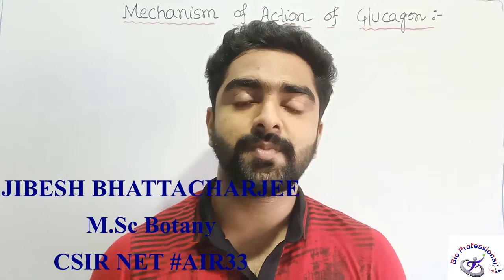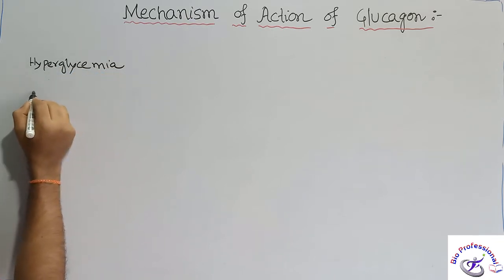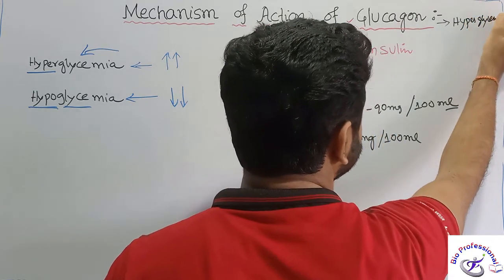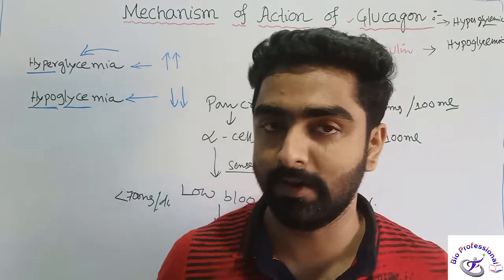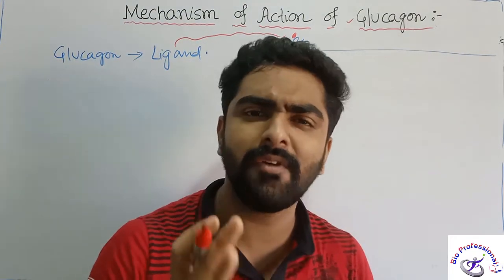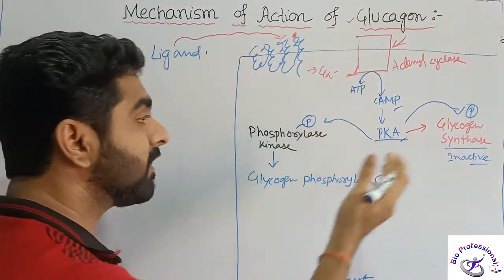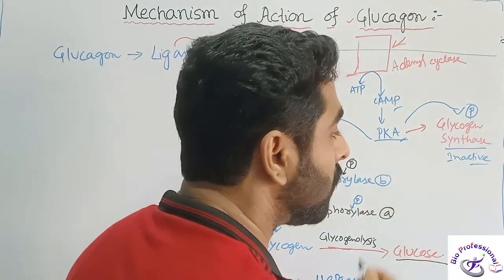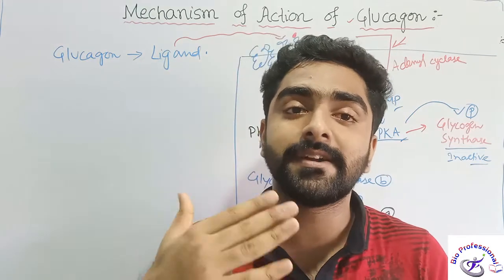Glucagon Signaling Pathway - Controlling mechanism of blood glucose level | G protein signaling.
This lecture explains Glucagon Signaling Pathway- a process for the controlling of Blood glucose level. Glucagon is one of the ligands for the G Protein Signaling Pathway. You will learn about-
1. what is hyperglycemia ?
2. What is hypoglycemia?
3. Glucagon secretion site.
4. Glucagon action site.
5. Signaling Pathway of glucagon.